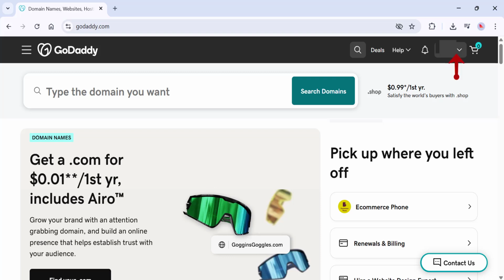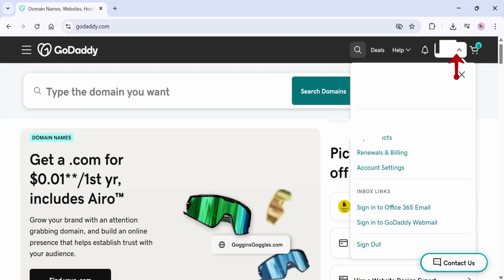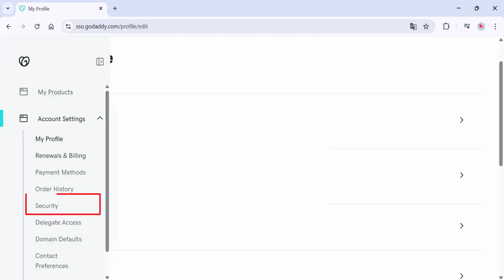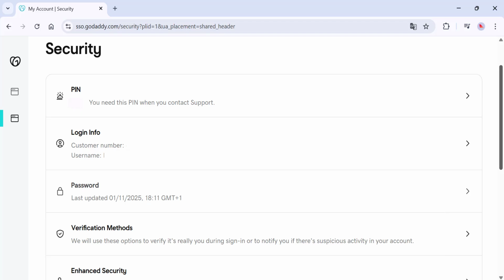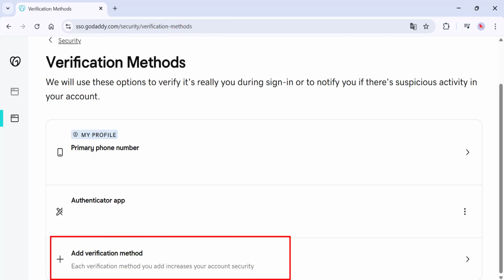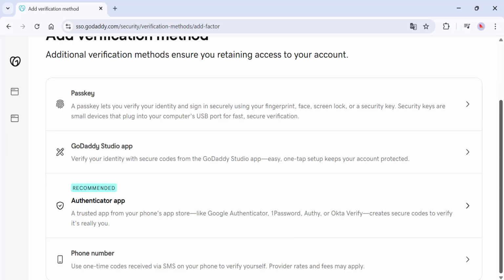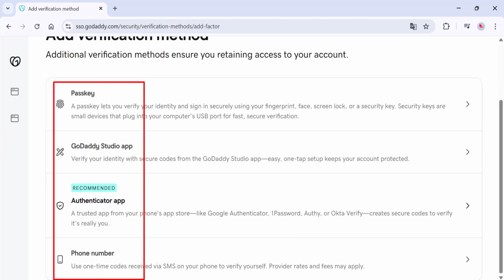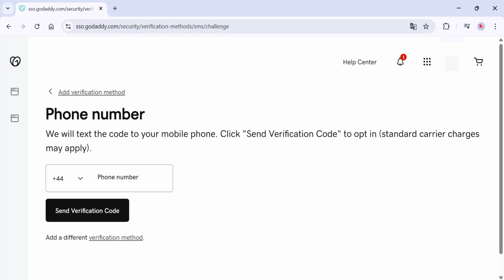How to Add a Verification Method in GoDaddy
Learn how to add a verification method in GoDaddy to secure your account and protect your personal information. 🛡️

Adding verification methods ensures your GoDaddy account stays safe from unauthorized access and hacking attempts. 🔑

Choose from multiple verification options like phone number, authenticator app, or GoDaddy Studio app for added security. 📱

Follow along to make your GoDaddy account more secure and prevent any potential threats. 🖥️

Stay updated on the latest account security tips and best practices for GoDaddy and other online platforms. 🌐

Make sure your GoDaddy account has strong protection to keep your domains and data safe at all times. ⚡

GoDaddy security, account verification, phone verification, authenticator app, online account protection